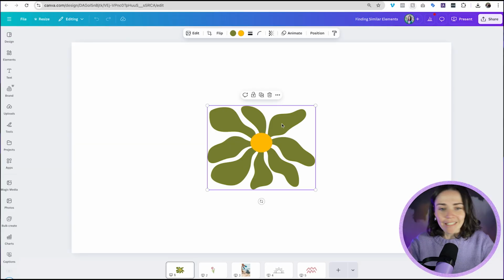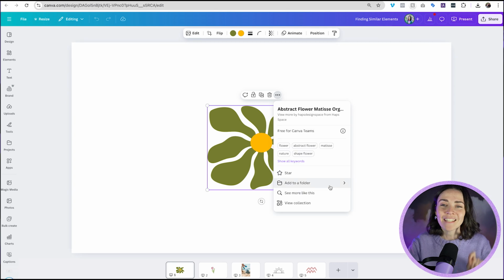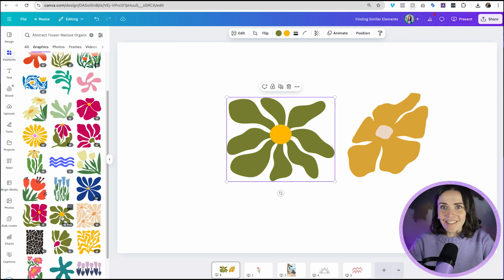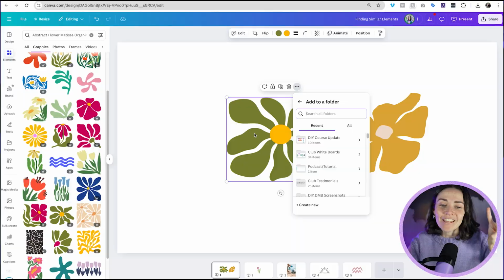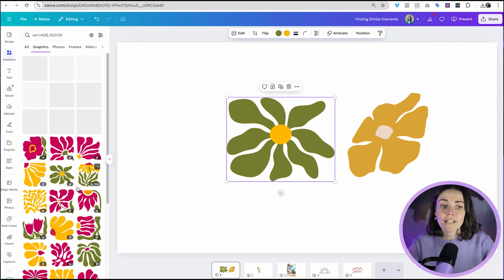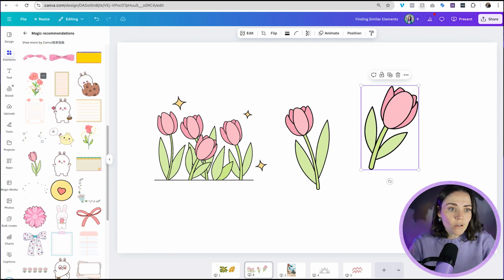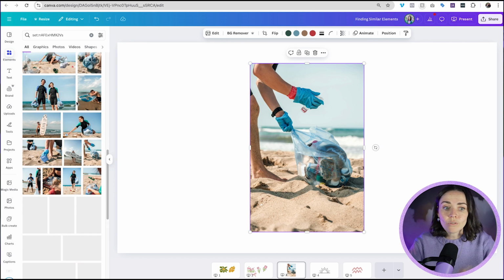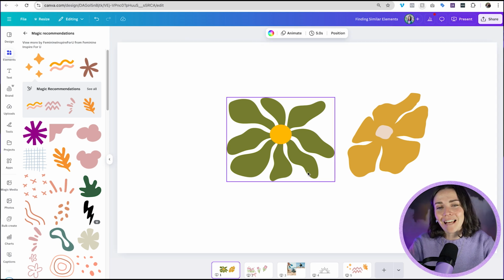Never Lose a Canva Element Again: Here's How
Have you ever stumbled upon the perfect element in Canva, used it in a design, and then couldn't find it again later? You're not alone. In this episode, I walk you through the steps to locate lost elements, discover similar ones, and organise your favourites for easy access.

We'll explore Canva's 'Info' panel, 'See More Like This' feature, and how to use folders to keep your design assets organised.

In this episode, you'll learn:
- How to use the 'Info' panel to find element names and keywords
- Utilising 'See More Like This' to discover similar elements
- Organising your favourite elements into folders
- Exploring 'View Collection' for cohesive design sets
- Tips for maintaining a consistent brand aesthetic

Timestamps
00:00 Intro
00:25 Finding Lost Canva Elements
01:10 Using the Info Panel
01:45 Discover Similar Elements
02:30 Add Elements to Folders
03:05 Explore 'View Collection'
03:40 Finding Elements in Collections
04:00 Organise Elements for Branding
04:35 Tips for Consistent Brand Aesthetic
04:53 Wrap Up

1. Online course 💻 I can teach you how to create your own epic brand and graphics (DIY style!) inside DIY Design My Biz You’ll get my framework and bite-sized practical lessons in everything from using Canva, creating a logo AND brand to tutorials, plus allll the graphics you’ll need as a small business. You also get 3 months of feedback and support from us!

2. High-touch coaching ✨ Done-WITH-you creative and design support for the scaling entrepreneur who’s ready to craft a high-demand brand, without the budget-busting cost of an in-house designer! The Co+Creation Design Club is a 6 month group program where me and my team will dive deep into your business and brand WITH you

3. Outsource your design 👩‍💻 My studio team can create your designs for you!